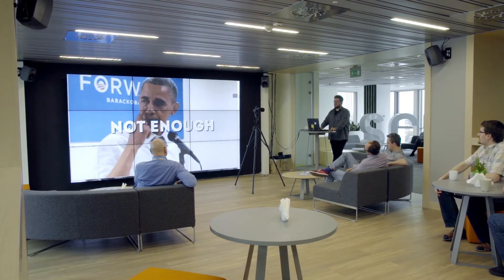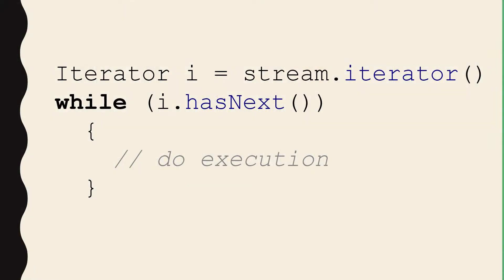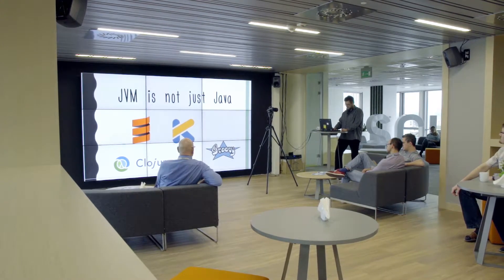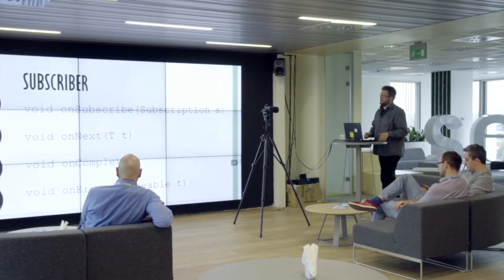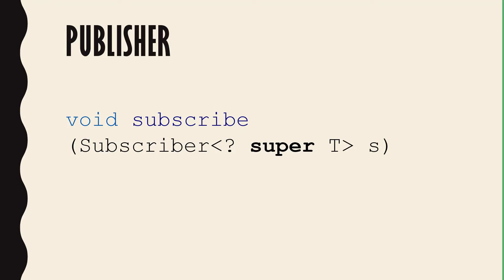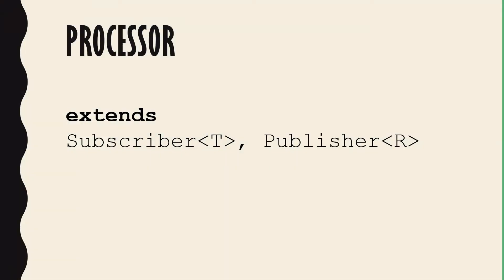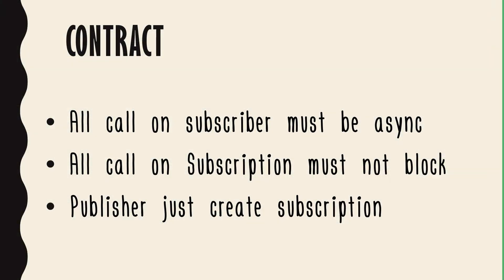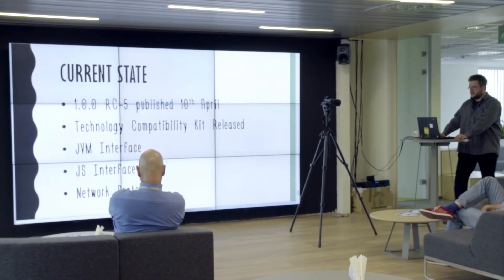Reactive Streams Condensed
With real-time data and Internet of Things modern applications need to incorporate new programming techniques. Reactive Streams is a new specification with the goal of leading different JVM languages to the new, asynchronous future.

In this video software engineer Artur Skowronski in Schibsted Tech Polska describes the Reactive Streams specification.

A summary:
Reactive Streams is a new specification covering rules for how streams should behave in the reactive environment. It is proposed by many different organisations, such as Typesafe, Netflix, Oracle and many others.

Reactive Streams provides a set of the common interfaces which enable interoperability between sets of different modern languages and libraries working on Java Virtual Machine.

The Reactive Streams specification is still in the Release Candidate phase, but was already implemented by RxJava and Akka Streams. The ambition of the creators is to make it part of the future version of Java Language Specification.